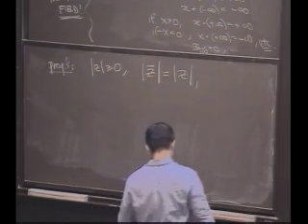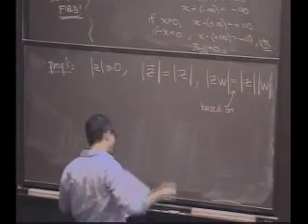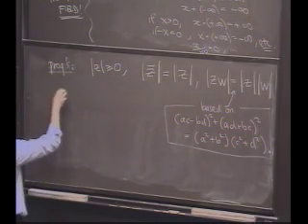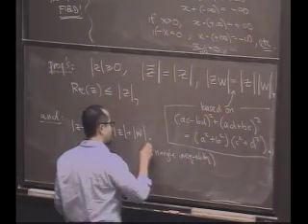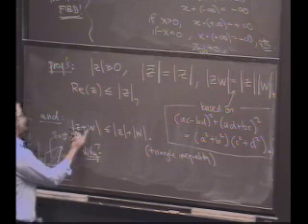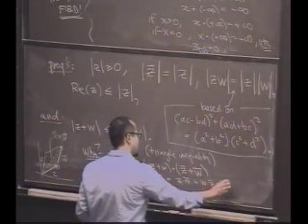Real Analysis, Lecture 5: Complex Numbers (5/8)